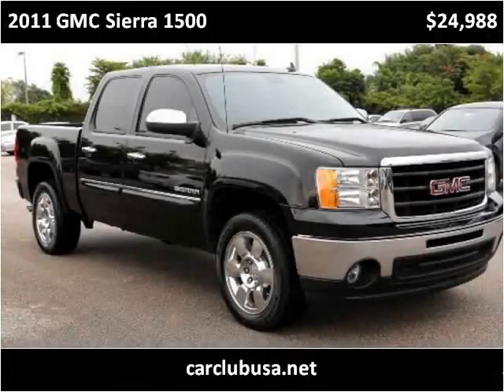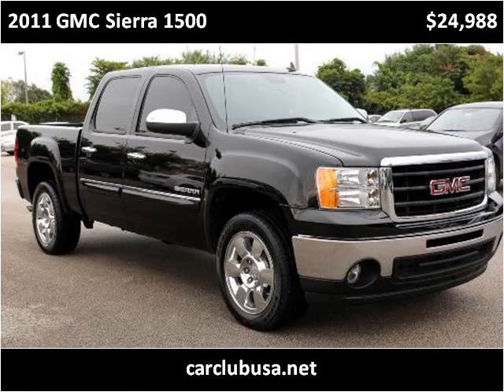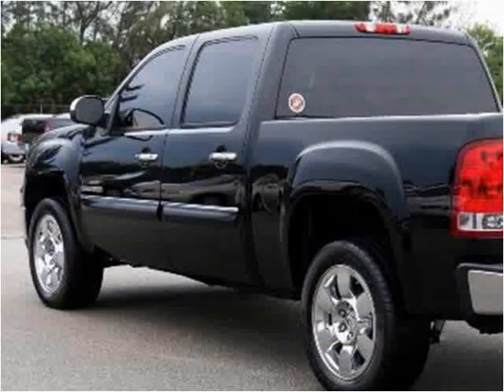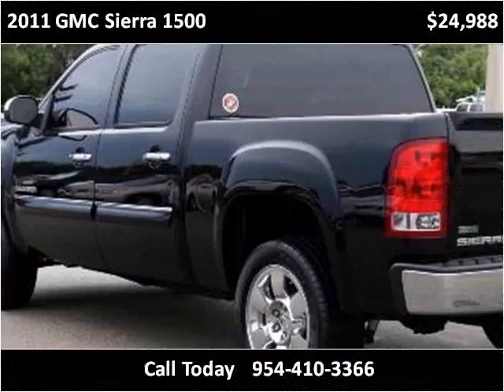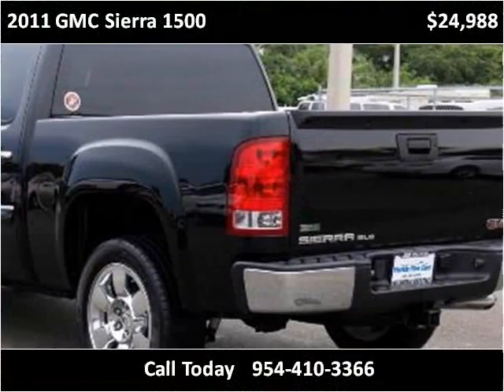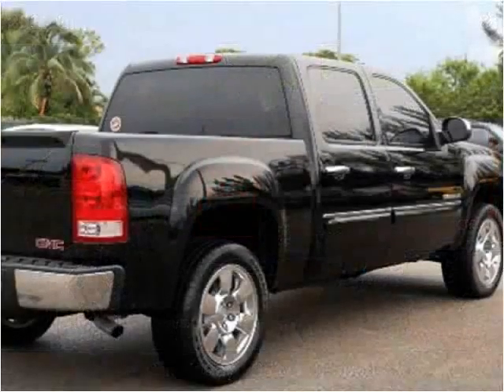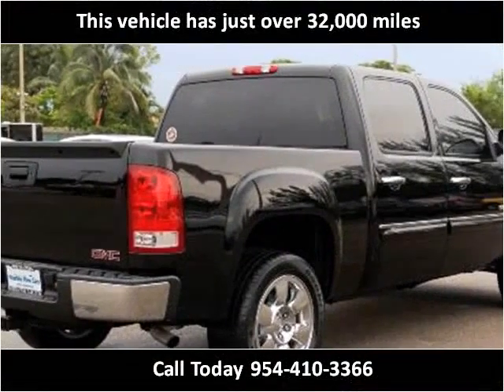2011 GMC Sierra 1500 Used Cars Miami Gardens FL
This 2011 GMC Sierra 1500 is available from Car Club USA.